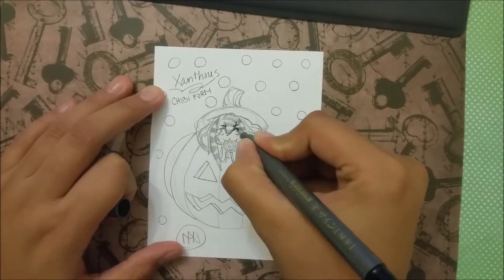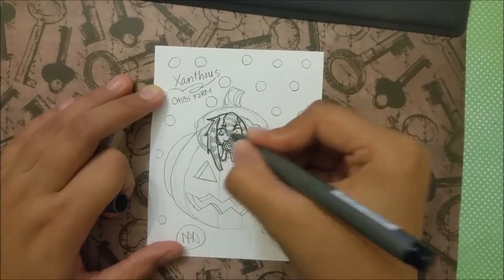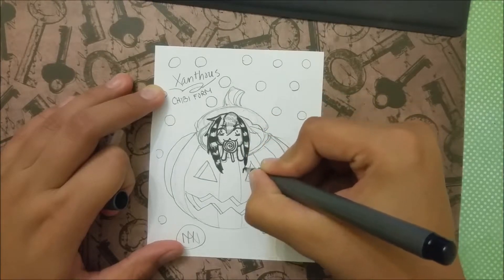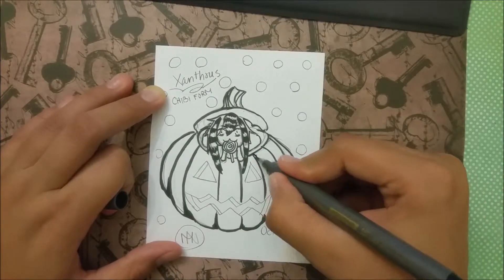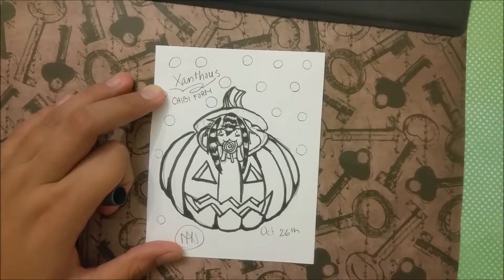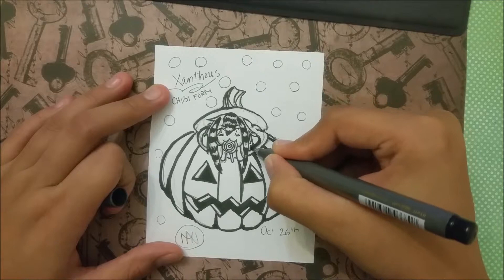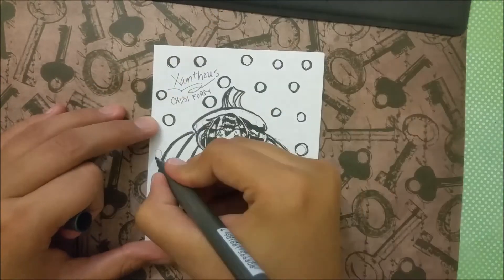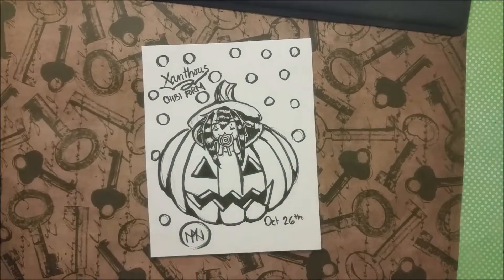Inktober Challenge Day 26 - Xanthous Chibi Inking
This is my Inktober Challenge Day 26 Inking of chibi Xanthous in  a giant pumpkin. Xanthous is one of my original characters.~

***Note: Inktober was created by Mr. Jake Parker in 2009, in order to hone his inking skills.
Thanks so much for your support!
✨Want to see what else I am up to?✨